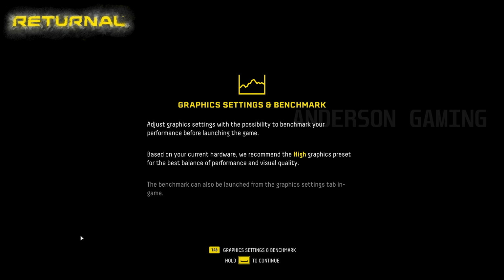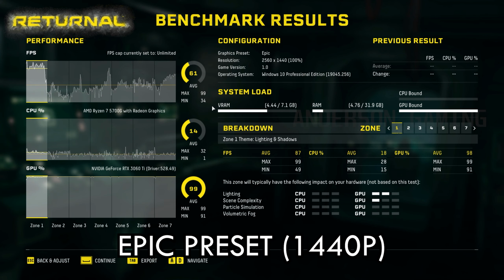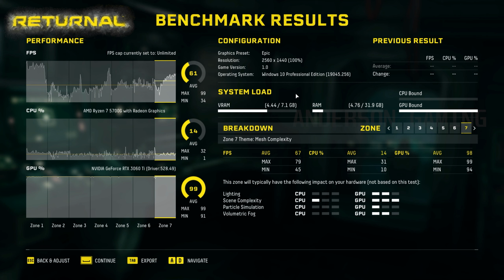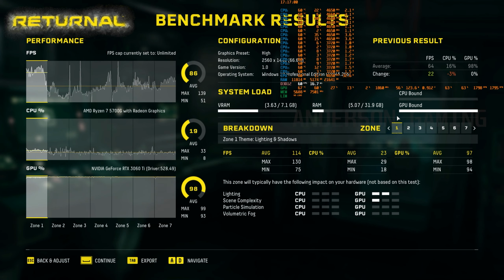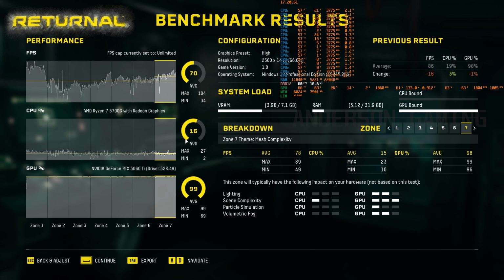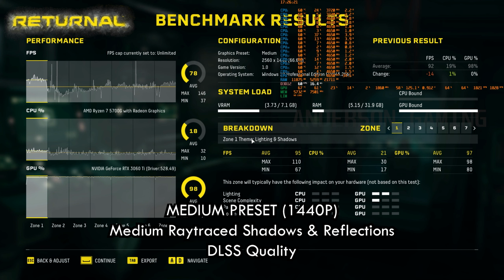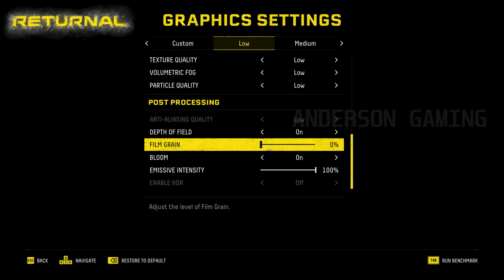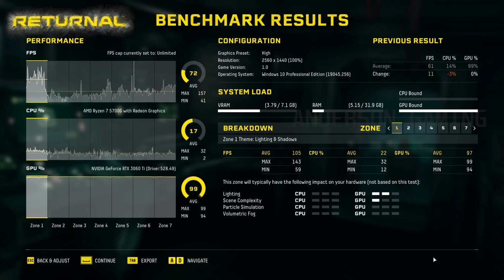Returnal Benchmark | RTX 3060 Ti | Ryzen 7 5700G | 1440p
Hello, everyone! Anderson Gaming here back with a new video of benchmarking Returnal.😁

You can mouse over the progress bar while watching the video on YouTube to peek over the necessary chapters as per to your liking & play the video from there.

Thank you for your continued support, my real dear viewers. 💖 If you'd like to see other games being played live, uploaded or benchmarked on this channel, please do suggest them to me in the comments below. 😊 I'll be happy the provide the content requested.

My PC Specs:

AMD RYZEN 7 5700G CPU Overclocked to 4.6 GHz with PBO (Precision Boost Overdrive)
COOLERMASTER ML240L V2 RGB AIO
MSI VENTUS 2x GEFORCE RTX 3060ti OCV1 GPU (Undervolted Profile)
ADATA XPG GAMMIX D30 2x8GB (16GB) 3200MHZ DDR4 RAM
MSI MAG X570S TOMAHAWK MAX AM4 MOBO
SAMSUNG SSD 980 1 TB NVME SSD (The game is installed on this drive)
WD BLUE M.2 SATA 500 GB SSD
SEAGATE BARRACUDA 4 TB HDD
SEAGATE  SKYHAWK 2 TB HDD
CM STORM STRYKER FULL TOWER CASE w/ 5 ADDITIONAL FANS INCLUDING EXHAUST
GIGABYTE B700H SEMI-MODULAR PSU

Peripherals:
RAZER BASILISK V3 RGB GAMING MOUSE
ADATA XPG SUMMONER CHERRY MX RED MECHANICAL GAMING KEYBOARD
HYPERX PULSEFIRE GAMING MOUSE MAT
HYPERX CLOUD CORE 7.1 SURROUND GAMING HEADSET
Creative SBS A335 2.1 Speakers
HP w300 1080P WEBCAM
NEEWER NW-1500 CONDENSER MIC
SOUND BLASTER X-FI SURROUND PRO 5.1 EXTERNAL USB SOUND CARD

BENQ EX2780Q 144HZ 27 INCH GAMING MONITOR (PRIMARY)
DELL S2415H 24 MONITOR (SECONDARY)

Software & Drivers Used:
Microsoft Windows 10 Pro 22H2
MSI Afterburner with RTSS

About the game: Returnal is a third-person shooter roguelike video game developed by Housemarque and published by Sony Interactive Entertainment. It was released for the PlayStation 5 on April 30, 2021 and Windows on February 15, 2023. The game follows Selene Vassos, an astronaut who lands on the planet Atropos in search of the mysterious "White Shadow" signal and finds herself trapped in a time loop. Returnal received generally favorable reviews for its visuals, combat, audio design and technical achievements, though its difficulty and roguelike design were met with mixed opinions. It won several end-year accolades, including Best Game at the 18th British Academy Games Awards. The game sold 560,000 units by July 2021.

Introduction - 00:00
Video Settings Overview - 00:35
Epic Preset at 1440p - 02:40
Hardware Overview  - 05:23
Software Overview - 06:57
Epic Preset, Epic Raytracing, DLSS Quality at 1440p - 09:46
High Preset at 1440p - 13:37
High Preset, High Raytracing, DLSS Quality at 1440p - 16:38
Medium Preset at 1440p - 19:55
Medium Preset, Medium Raytracing, DLSS Quality at 1440p - 22:49
Low Preset, DLSS Quality at 1440p - 25:41
Low Preset, Low Raytracing, DLSS Quality at 1440p - 28:27
High Preset at 1440p - 31:00
Outro - 33:14